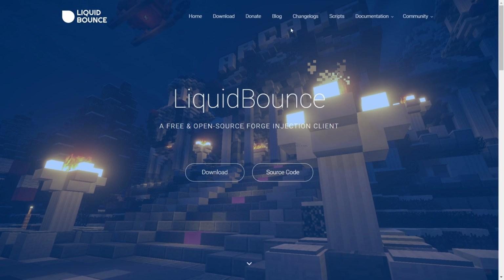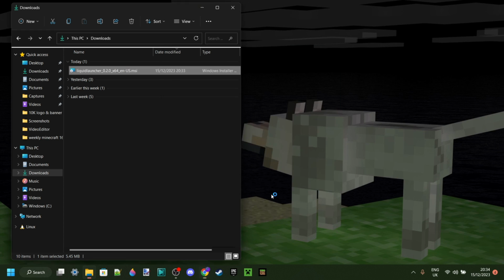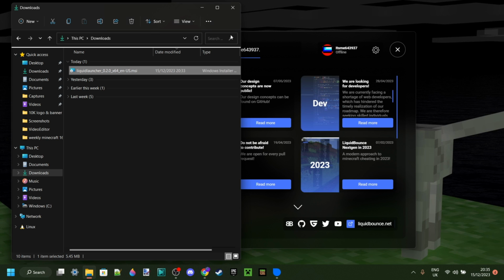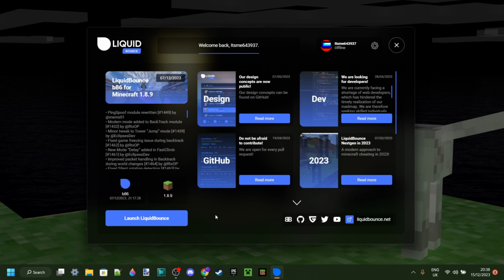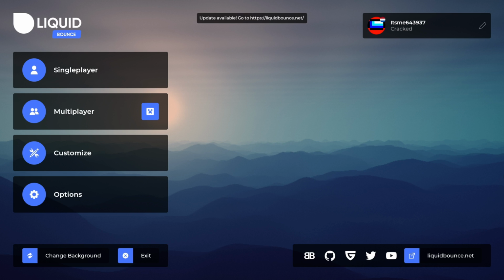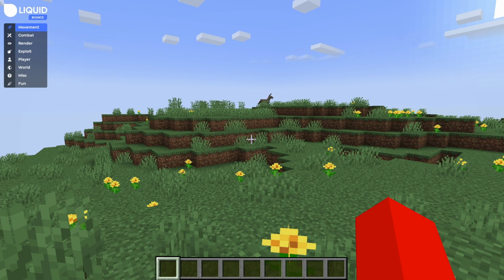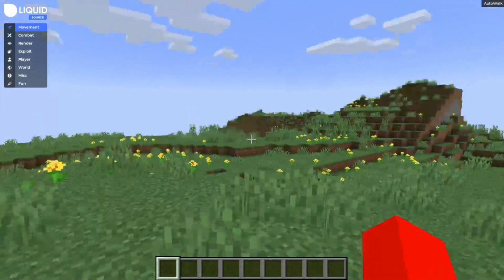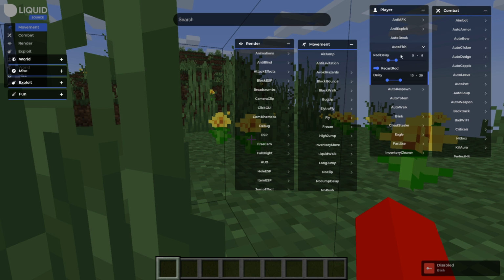Download: The Most OP MINECRAFT Java 1.20.4 Hacked Client - LiquidBounce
In this video, Itsme64 shows you how to get the most OP Hacked Client For Minecraft Java Edition 1.20.2 (LiquidBounce)